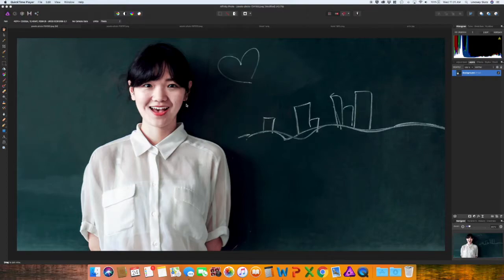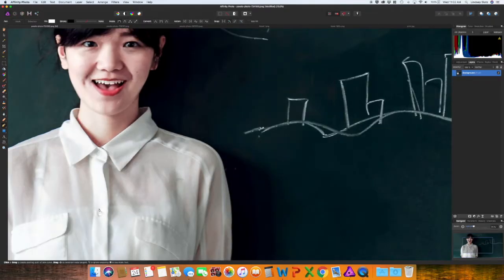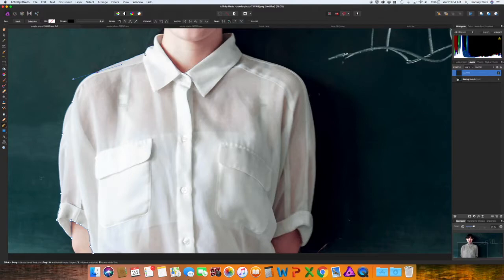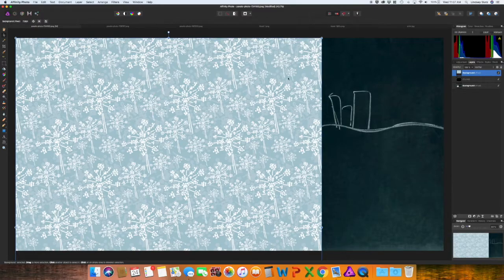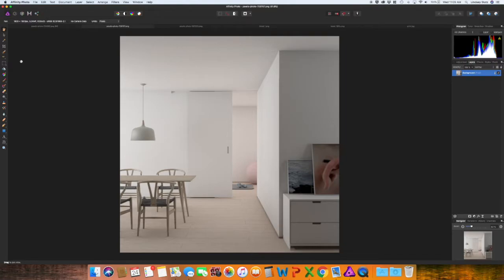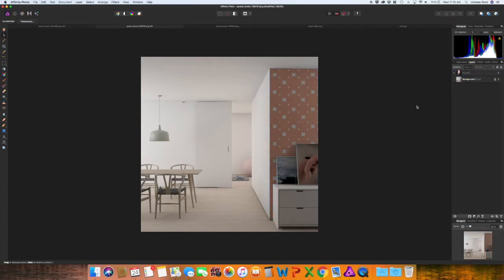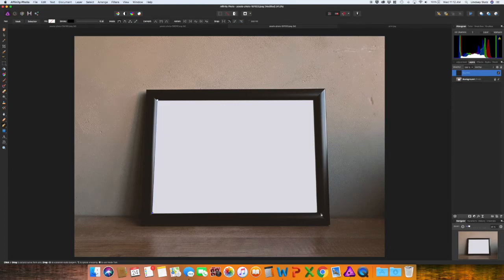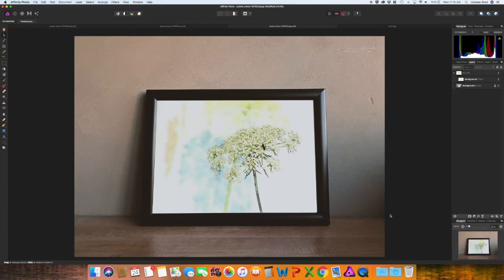Mockups In Affinity Photo With The Pen Tool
Create mockups in Affinity Photo with the pen tool.

Favorite free stock photo sites: unsplash.com & pexels.com